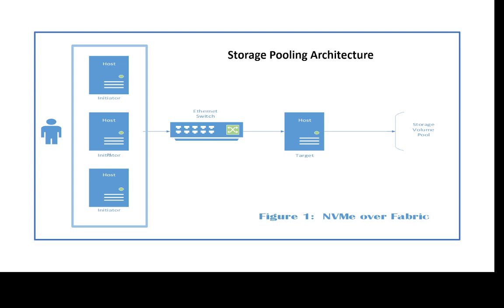Scaling out Storage for AI workloads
SuperCloud Composer Storage Pool Framework